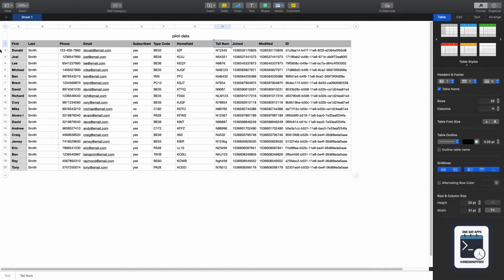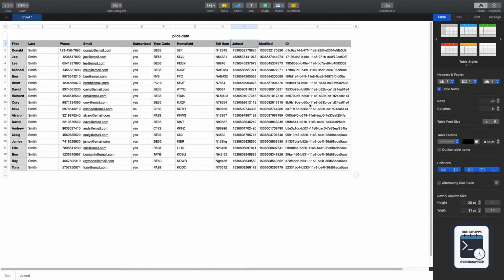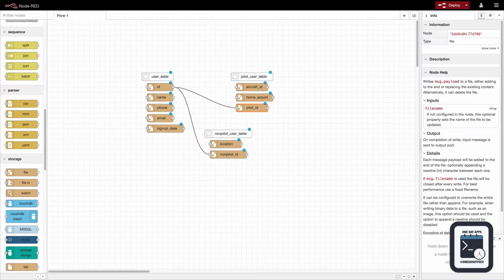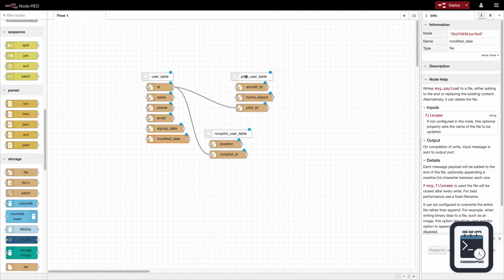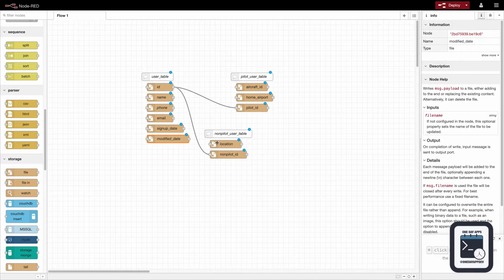Databases vs Spreadsheets